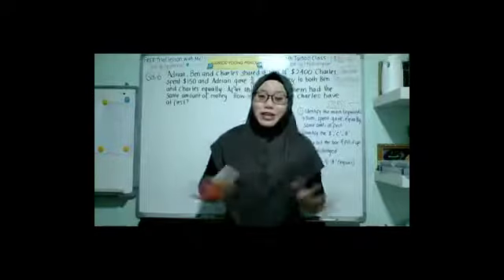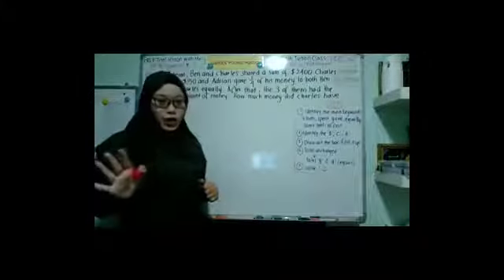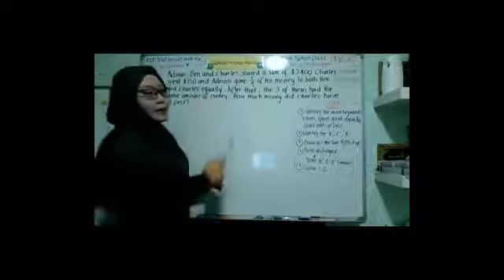MUST KNOW PSLE Math Concept - Total Unchanged Concept | Hidayah Ismail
??Score 2018 Math FB LIVE Math Tutorial series??
In this LIVE Math Tutorial, i will unravel one of the MUST KNOW Math Concepts to know and master for PSLE Exam.
- TOTAL UNCHANGED CONCEPT

?This is a MUST watch for all P3, P4, P5, P6 (2018) students and parents!

?Qn 6:

Adrian, Ben and Charles shared a sum of $2400. Charles spent $150 and Adrian gave 1/4 of his money to both Ben and Charles equally. After that, the 3 of them had the same amount of money. How much money did Charles have at first?

??STEPS:??
1. Identify the keywords and link to the concept - What concept is this?
2. Identify the "B", "C", "A"
3. Draw out the box & fill it up with the information given
4. Solve! ??

Also discover how to apply ALL the MUST KNOW Math Concepts and unravel ALL the REVOLUTIONARY Math approaches / methods. This is to help your child SCORE in 2018 Math & prepare for the NEW PSLE Math format / syllabus (as of 2018)

Allow your child to experience the "Magic" and unravel the "Secrets" to learn and master the MUST KNOW Math Topics and Concepts for PSLE and 2018 Math with me during this December school holidays. Best of all this is possible for your child for FREE!!!

Such lesson will usually cost $100 as its a 2 hour personalised lesson with me.

By the end of this trial lesson, your child will be able to:
? Understand the language of Math and link to the various concepts
?Master at least 3 different Advanced / Heuristics Math Concepts
? Apply the Core Math topics with precision and speed
? Be more confident in Math
? Love Math! -- YES this is possible!??

?BONUS?

Parents will also get a detailed Math consultation & diagnosis session with me where I will help to:
? Identify your child’s current Math Ability Level
? List out all your child’s weaknesses in Math - Bring along his recent SA2 Math exam paper
? Work out a personalised Math study plan for you and your child
? Plan a detailed Math Roadmap for your child to achieve his desired target in 2018 Math exam

Soooo...What are you waiting for parents? Give your child a headstart in Math for 2018 and experience the Magic of our award wining Math lesson for FREE! ??